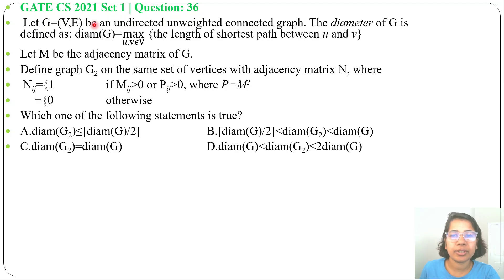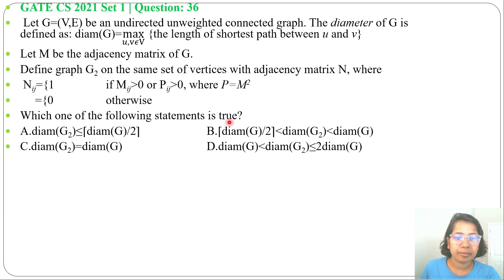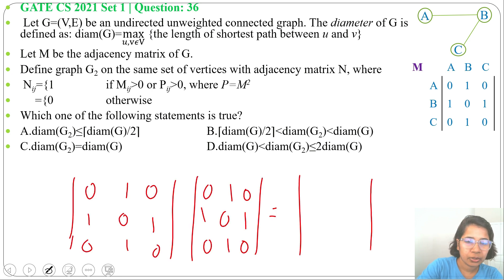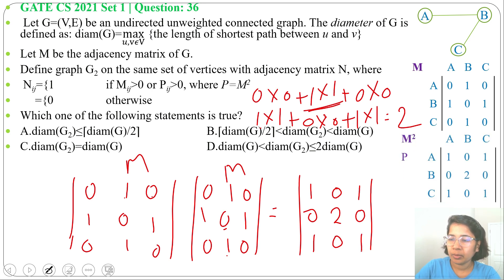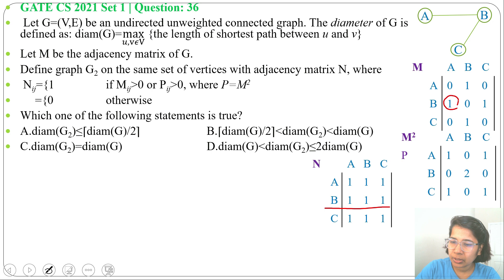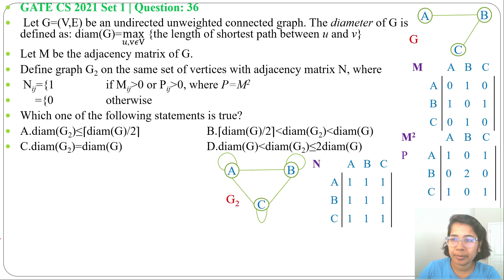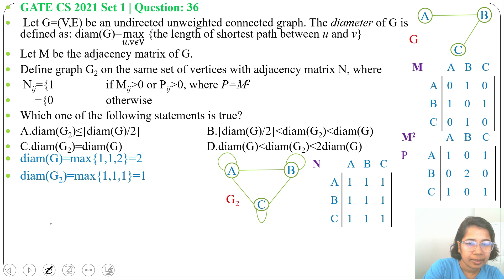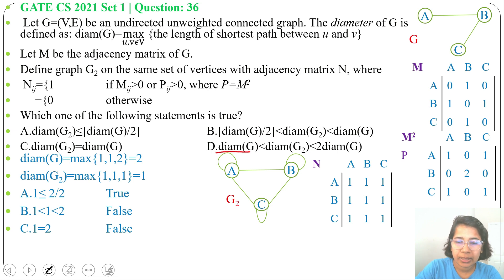GATE CS 2021 Set 1 | Q36:Let G=(V,E) be an undirected unweighted connected graph. The diameter of G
Let G=(V,E) be an undirected unweighted connected graph. The diameter of G is defined as: diam(G)=max┬(𝑢,v𝜖V) {the length of shortest path between u and v}
Let M be the adjacency matrix of G.
Define graph G2 on the same set of vertices with adjacency matrix N, where
 Nij={1  if Mij 0 or Pij 0, where P=M2
     ={0  otherwise